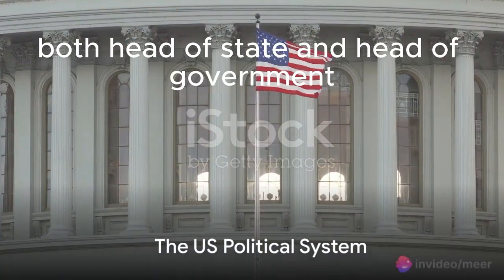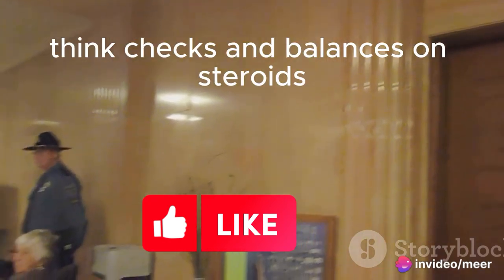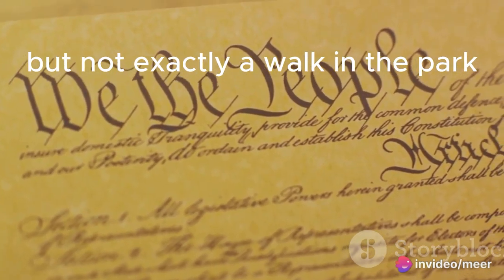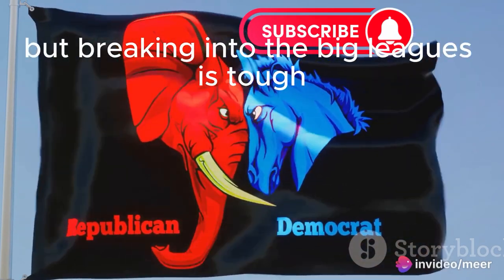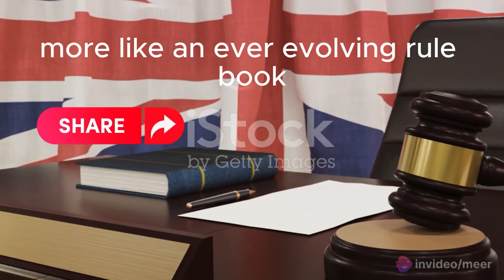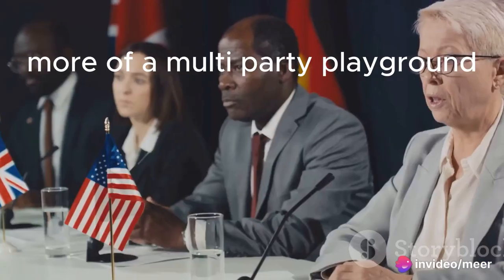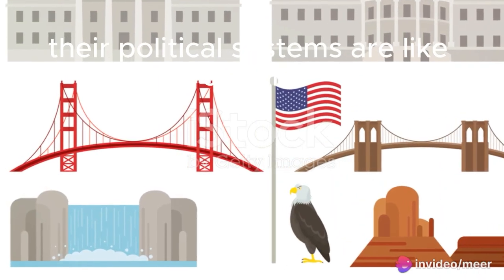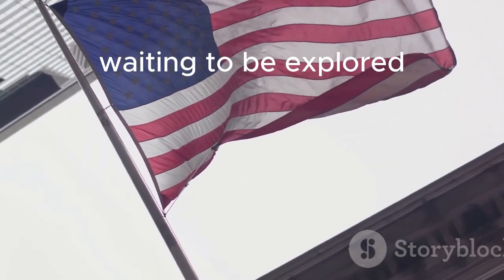Differences between US and UK political systems.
. The political systems of the United States and the United Kingdom differ in several ways. First, the United States has a presidential system of government, while the United Kingdom has a parliamentary system. In the US, the president is the head of state and government, while in the UK, the monarch is the head of state, but the prime minister is the head of government.

Second, the US has a federal system of government, meaning that power is divided between the national government and the individual states, while the UK has a unitary system, meaning that power is concentrated in the national government.

Third, the US has a two-party system, with the Democratic and Republican parties dominating national politics, while the UK has a multi-party system, with several parties holding seats in parliament.

Finally, the US has a written constitution that lays out the framework of government and protects individual rights, while the UK has an unwritten constitution that is based on a combination of laws, conventions, and traditions. Differences between US and UK political systems. @nazirbaloch613